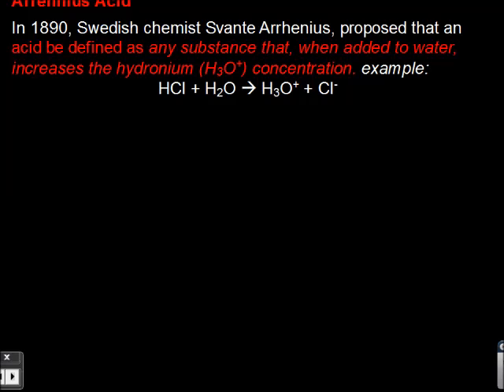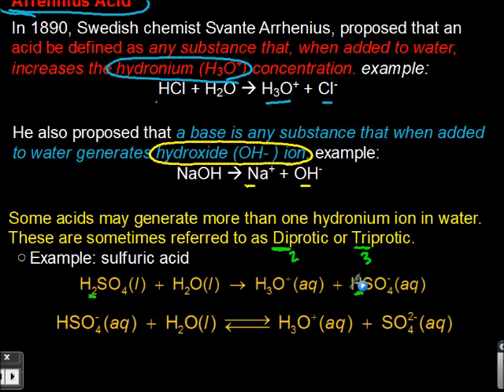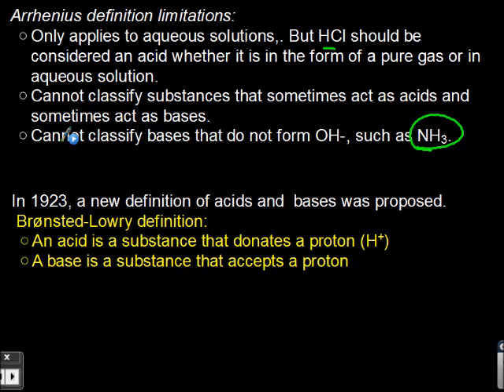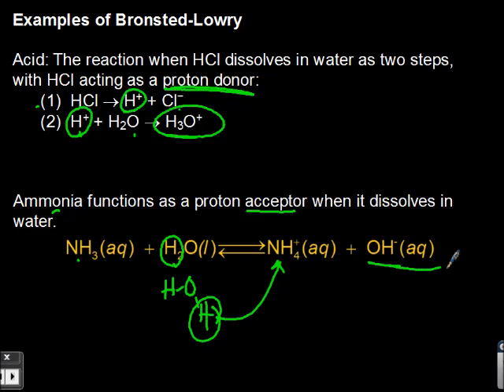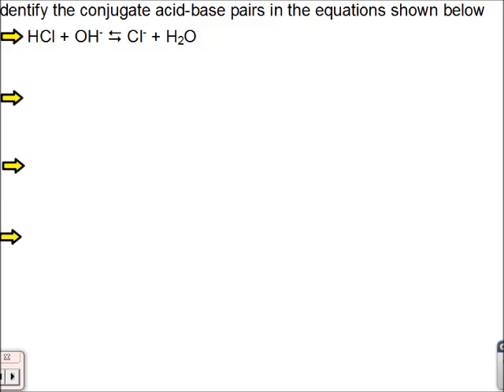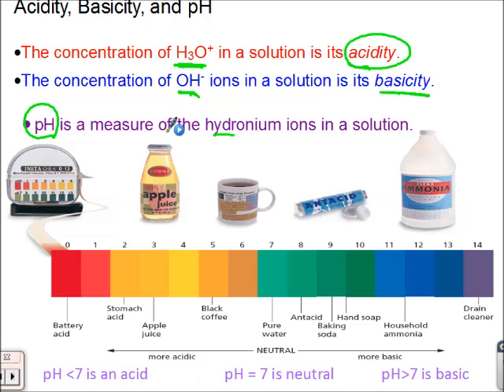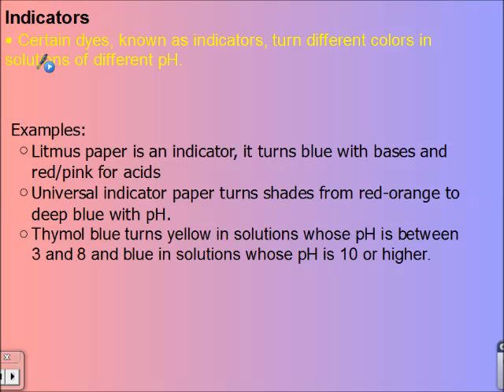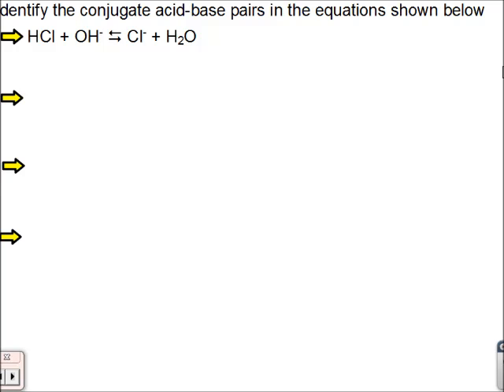VOD15 1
Section 15-1 Acids and bases definitions